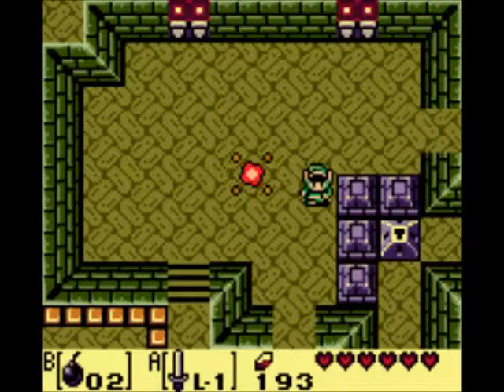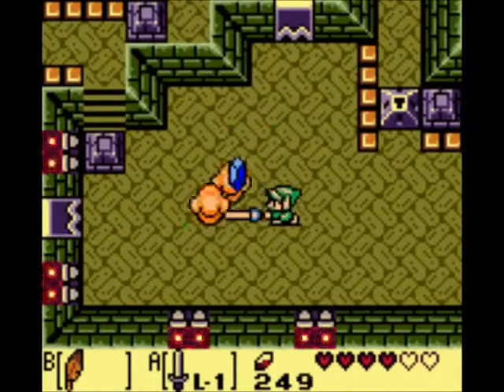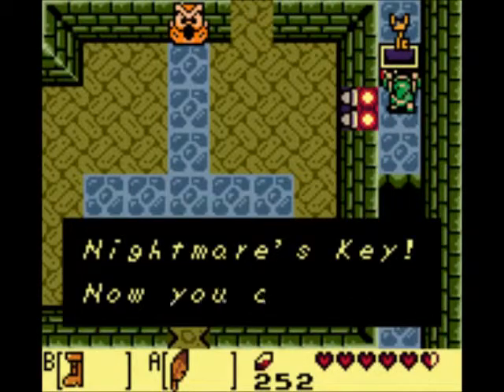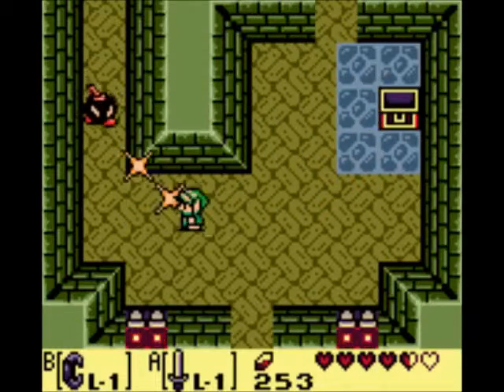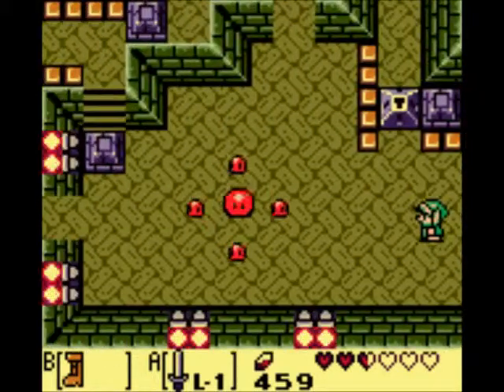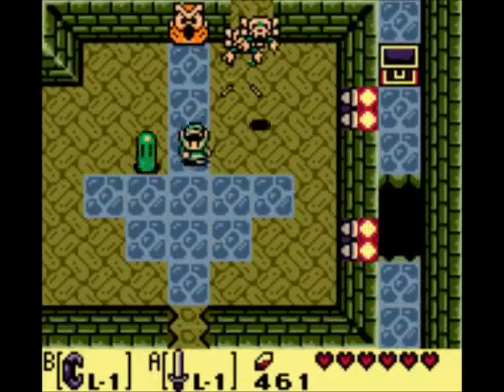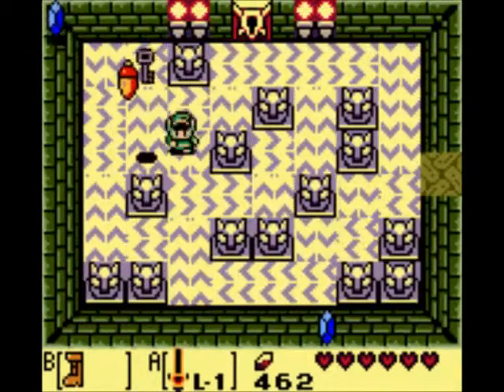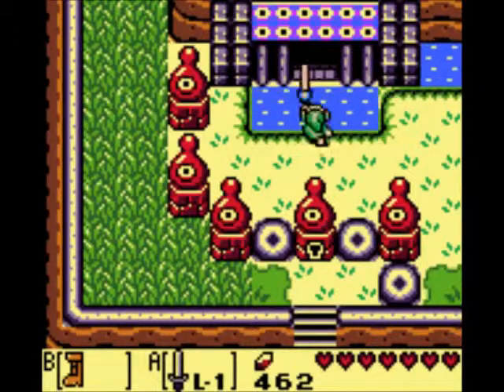Let's Play Link's Awakening #09 Fly Like An Eagle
In this episode we make our way through the third dungeon, and pick up one of most useful piece's of gear in the game. How useful? Very.